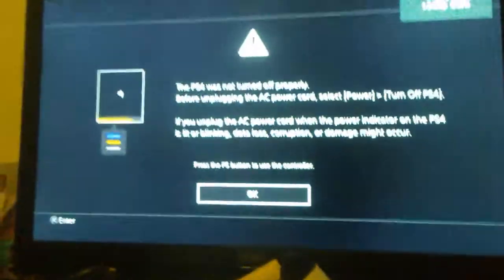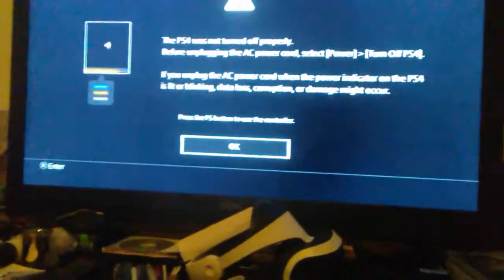Ps4 vr turn on n off and beeping need help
Ps4, vr, error, glich, problem, help, solve, tech